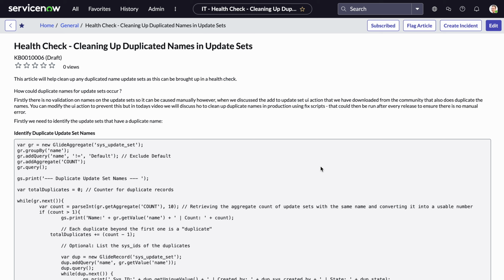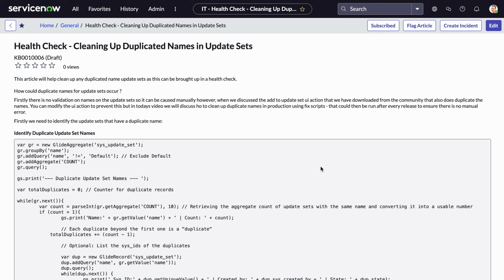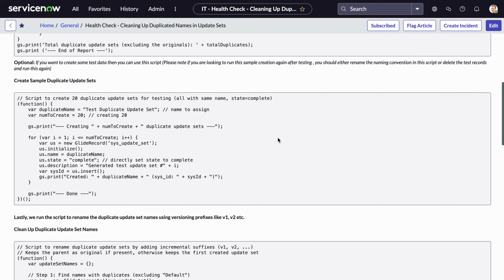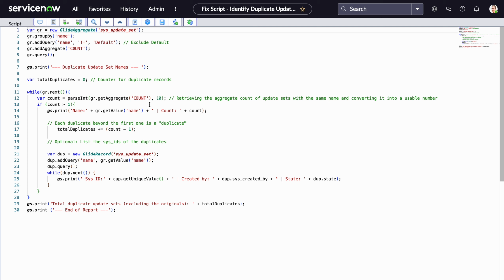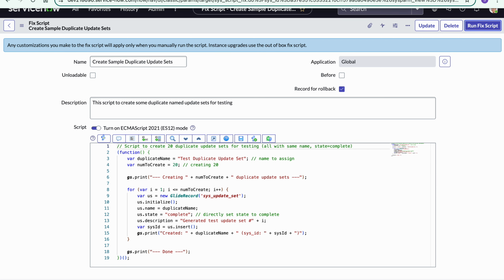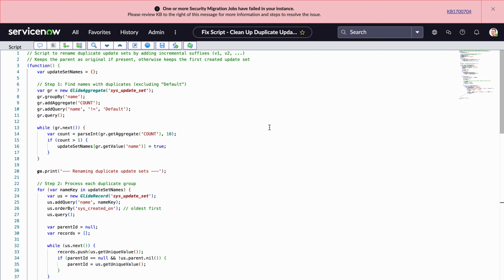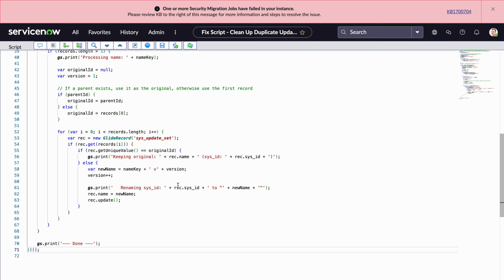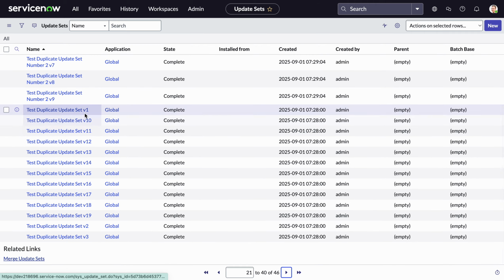ServiceNow Platform Governance: Automate Your Update Set Name Duplicate Cleanup Process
Do have duplicate update set names and looking to clean those up on your instance ?

Then this video is for you - we will be focusing on resolving this problem by using two fix scripts and will go in detail how these scripts work.